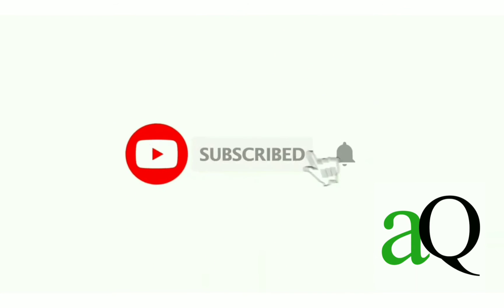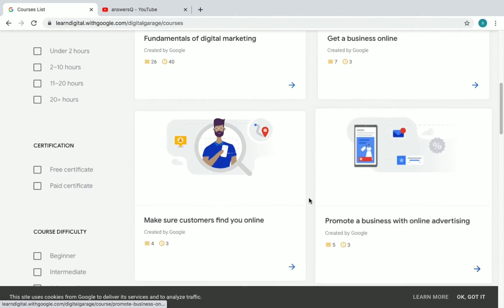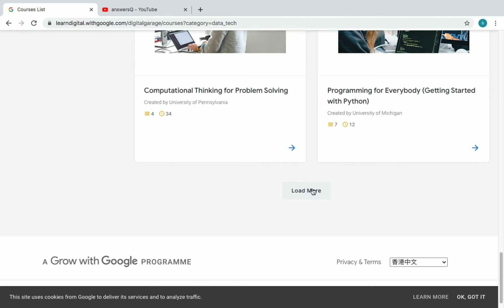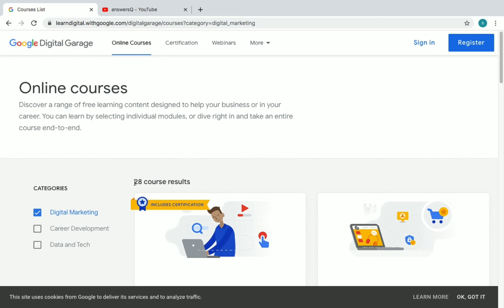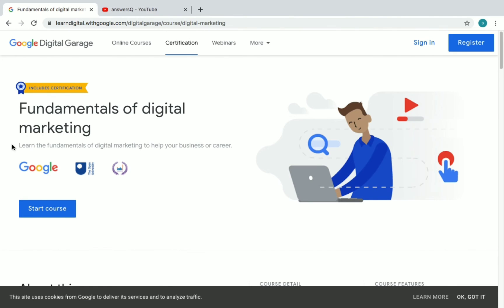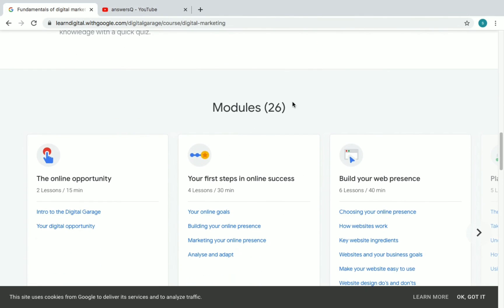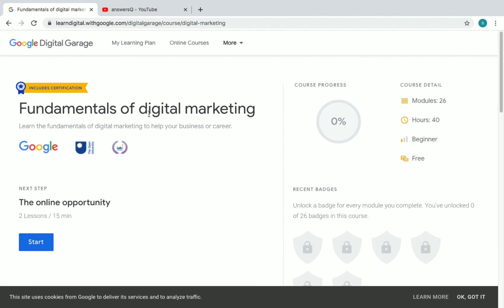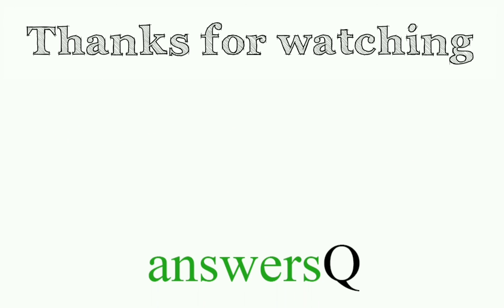Google free courses with certificate | 140+ courses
google courses for free with certificate. free online certification courses 2020. google free certification courses. google digital garage. career development. digital marketing. data and tech.

Topics :
google
google free certificate courses 2020
fundamentals of digital marketing
google skillshop
cognizant
excel courses
drawing
python course
digital marketing
cybersecurity
adobe
free udemy online certificate courses
certification courses
microsoft courses
programming courses
business courses
wordpress courses
website development courses
web development
python courses
data science
marketing
r programming
programming courses
email marketing
javascript
php
sql
photoshop
financial analytics
semrush
web design
artificial intelligence
digital marketing
cryptocurrency
design
data science
facebook ads courses
google skillshop
cloud computing basics (cloud 101)
coursera review
coursera quiz answers
github
course certificate